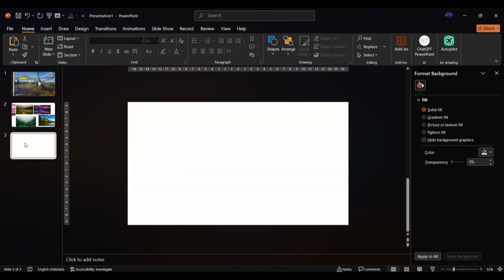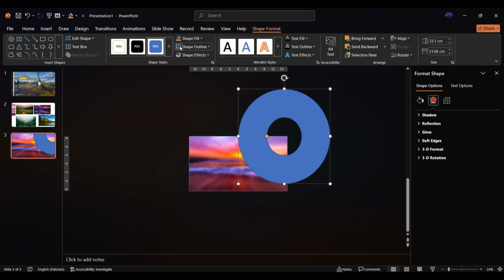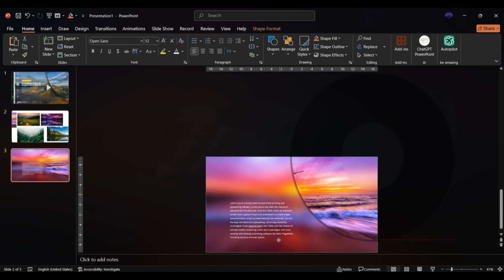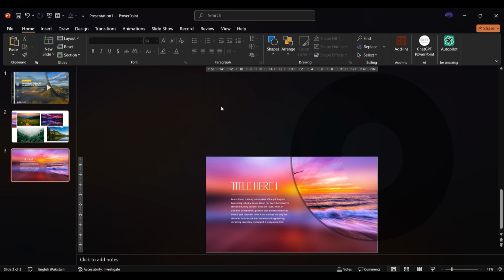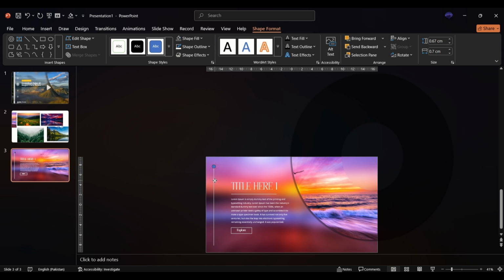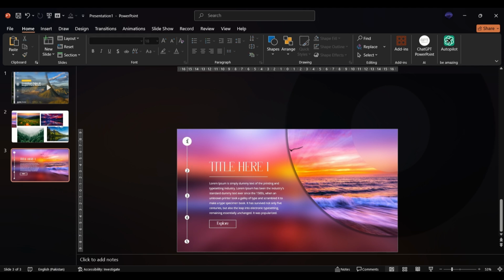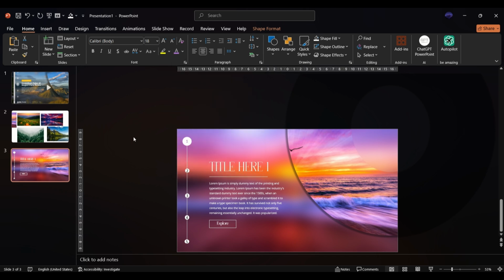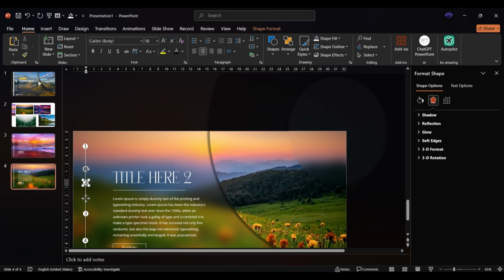Animated Carousel Design in PowerPoint Full Tutorial